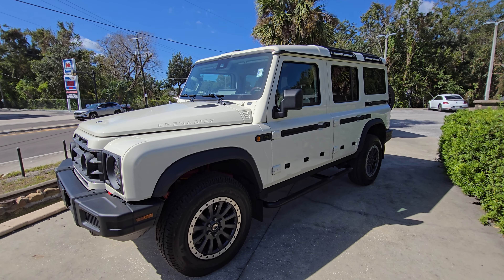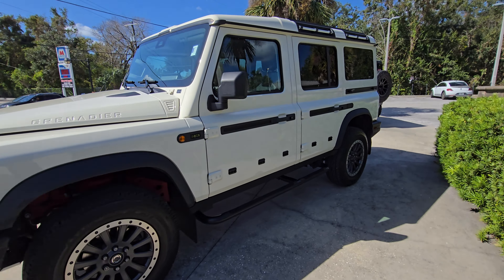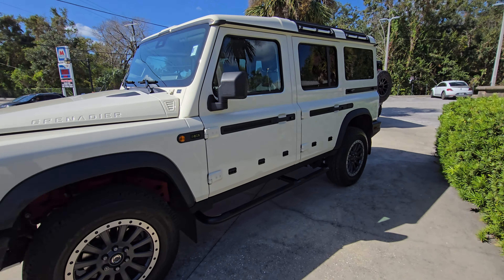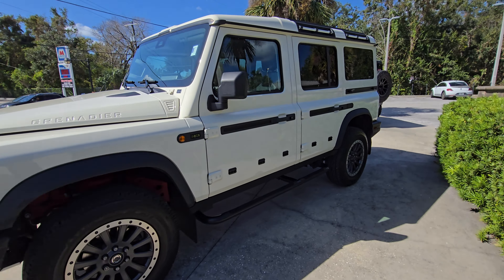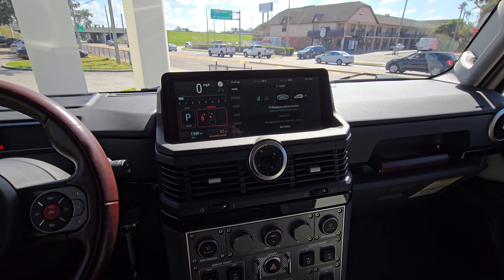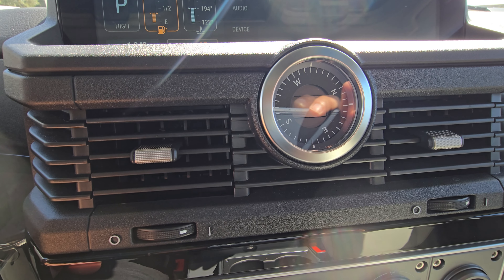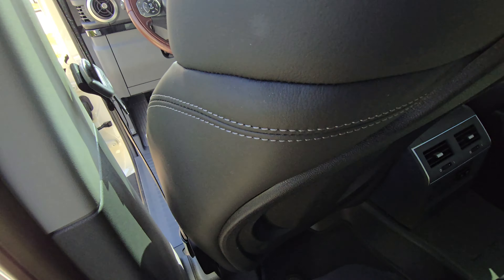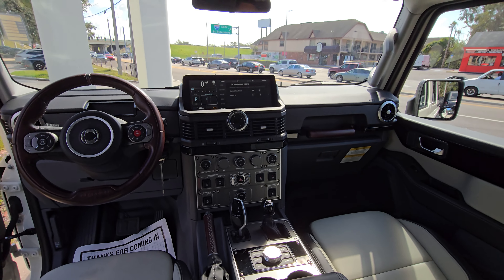2024 Ineos Grenadier